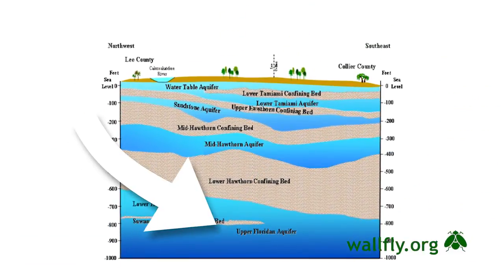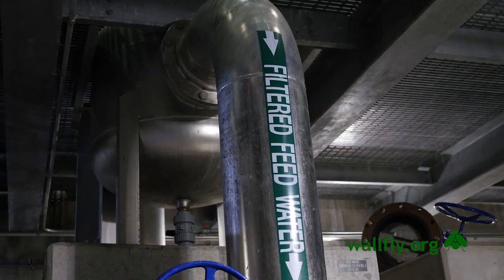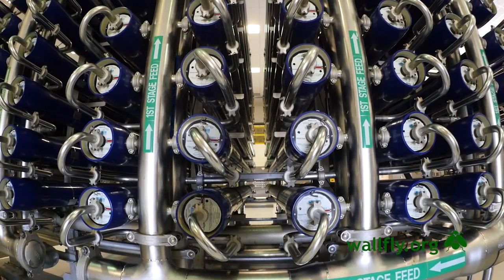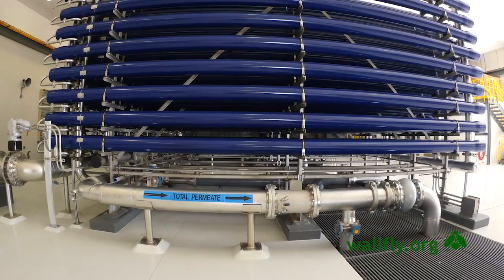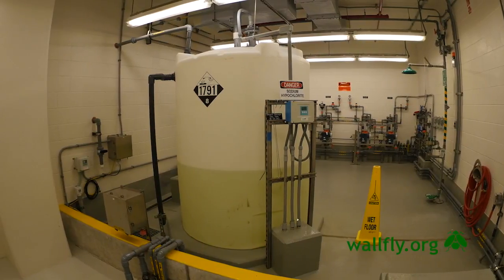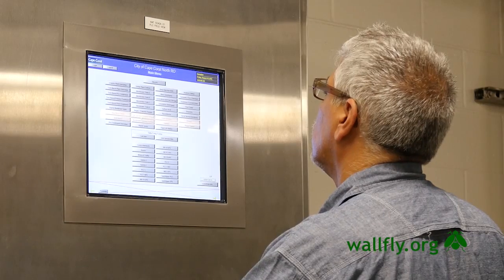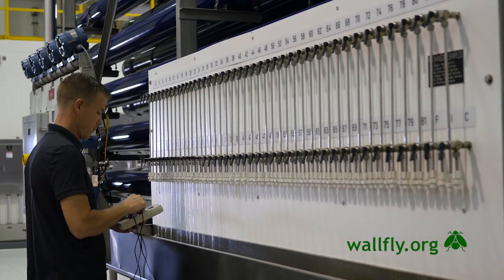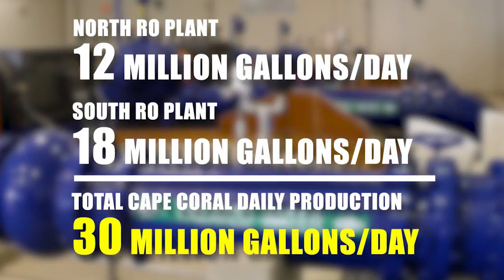Wallfly120 CC North RO Plant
How does the City of Cape Coral get its drinking water? This wallfly120 takes you behind the scenes of Cape Coral's North RO Plant to find out. total run time 2 minutes.